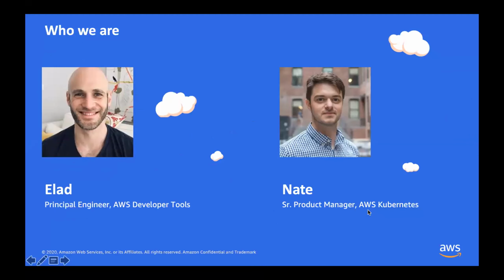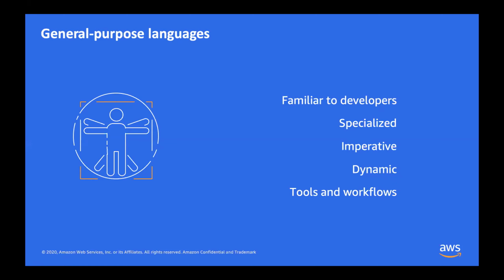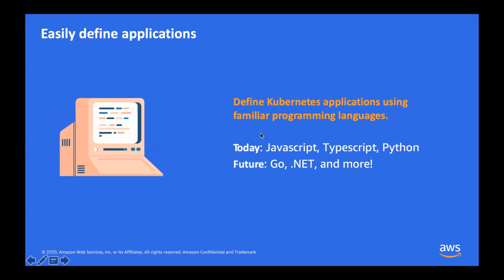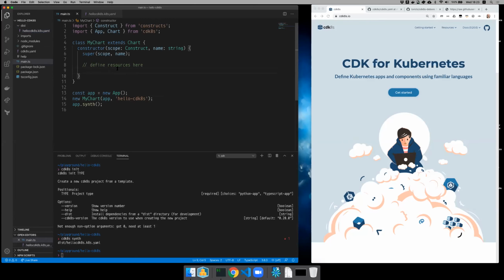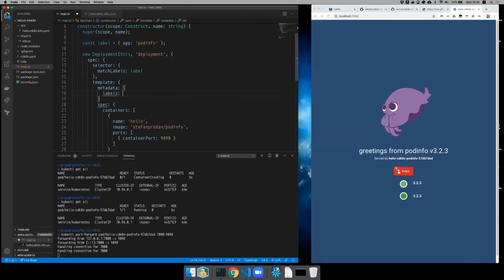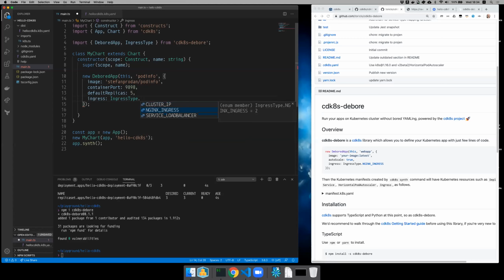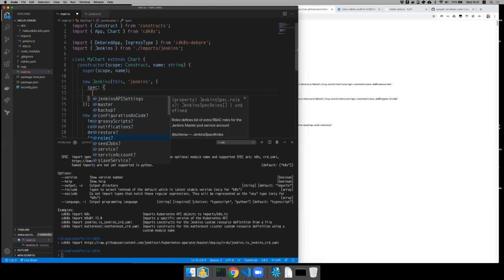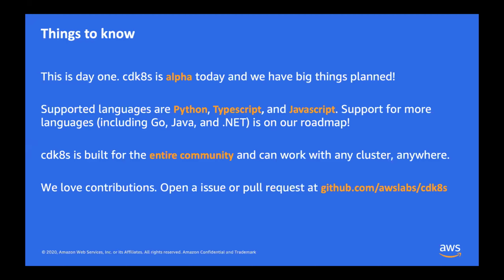Webinar: End YAML engineering with cdk8s!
The CDK for Kubernetes (cdk8s) is a new open-source software development framework for defining Kubernetes applications and resources using familiar programming languages.

Applications running on Kubernetes are composed of dozens of resources maintained through carefully maintained YAML files. As applications evolve and teams grow, these YAML files become harder and harder to manage. It’s also really hard to reuse and create abstractions through config files — copying & pasting from previous projects is not the solution!

In this webinar, the creators of cdk8s show you how to define your first cdk8s application, define reusable components called “constructs” and generally say goodbye (and thank you very much) to writing in YAML.

Bring your laptops set up with your favorite development environment in one of the supported languages (TypeScript, JavaScript, Python, Java and .NET).

Presenter:

Elad Ben-Israel, Principal Software Engineer @AWS, Developer Tools
Nathan Taber, Senior Product Manager @AWS, Kubernetes